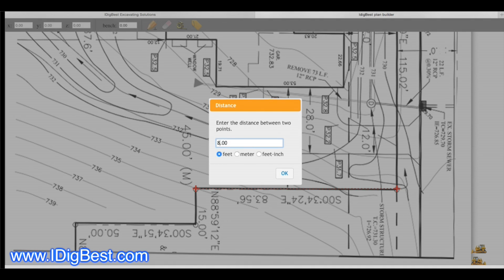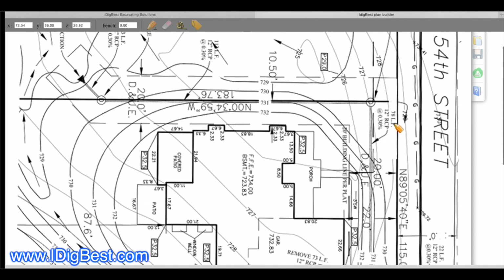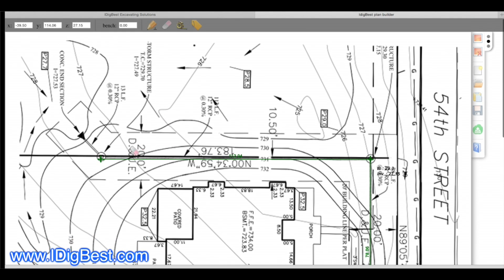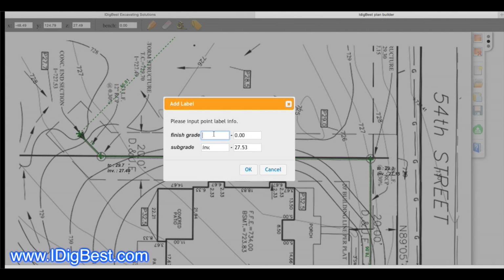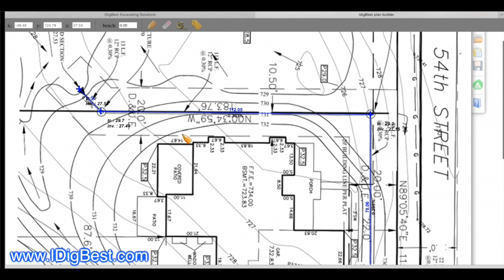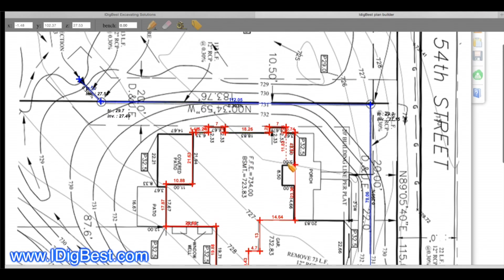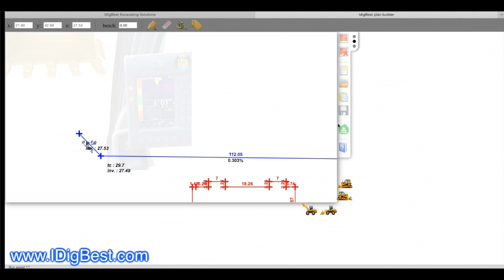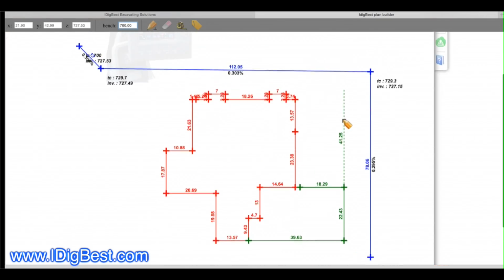sewer plan builder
build your owne plans for gps machine control